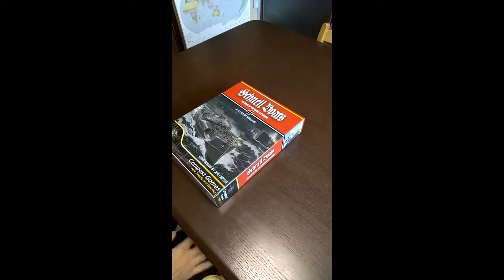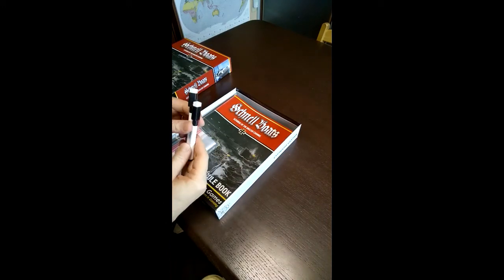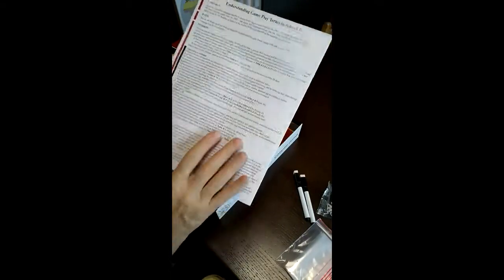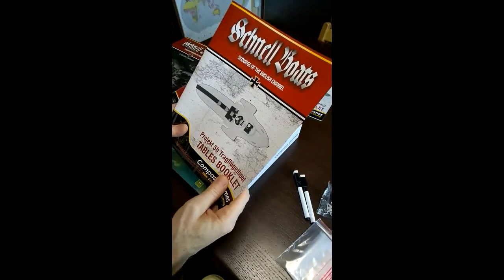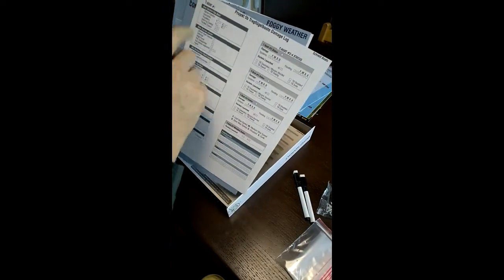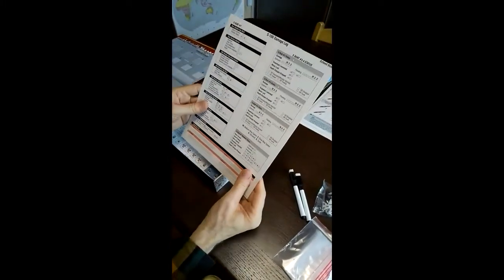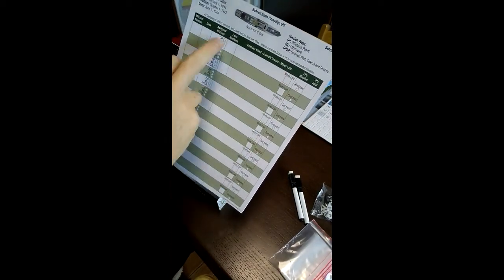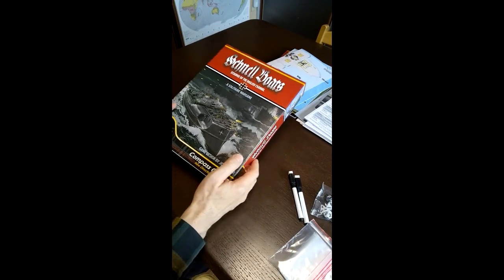Schnell Boats Solitaire Wargame Unboxing (Compass Games)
This is a short unboxing video of the solitaire WWII wargame Schnell Boats, which is published by Compass Games.